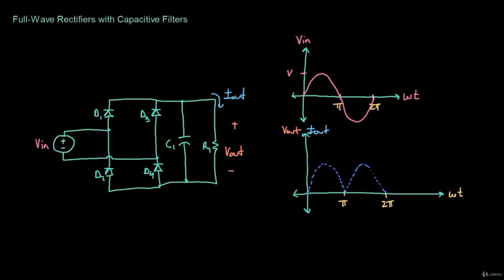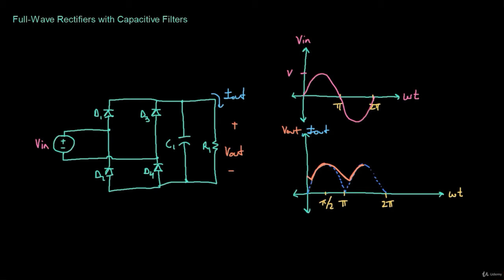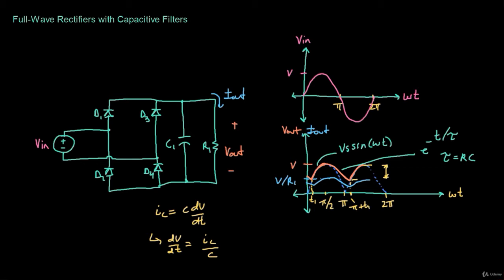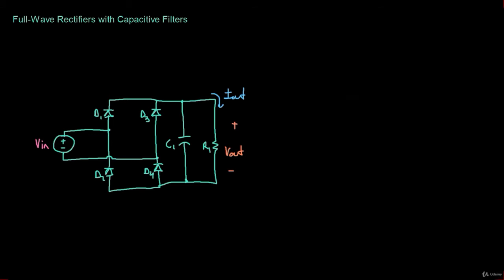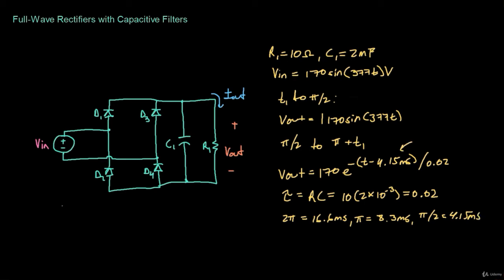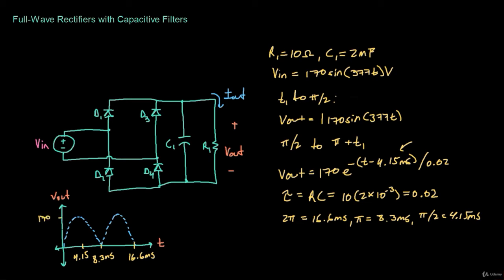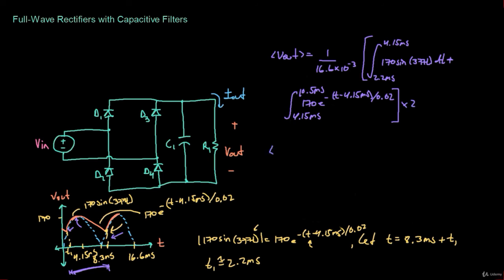Full Wave Rectifiers with Capacitive Filters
01# Engineers
02# Programmers
03# Researchers
04# Teachers
05# College Students
06# High School Students

1. Assigning numerical values to variables
2. Manipulating these variables in a meaningful way
3. Creating and manipulating vectors for problem solving
4. Creating and manipulating matrices for problem solving
5. Plotting various graphs to effectively display information

Engineers
Programmers
Researchers
Teachers
College Students
High School Students
Entrepreneurs